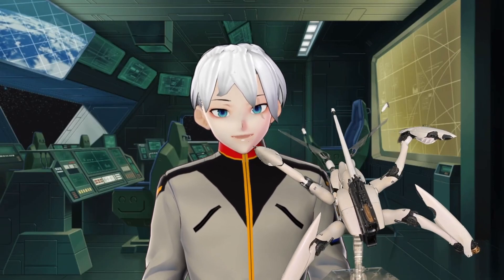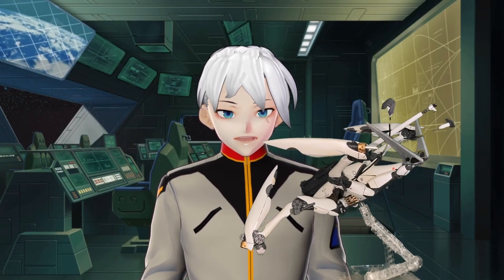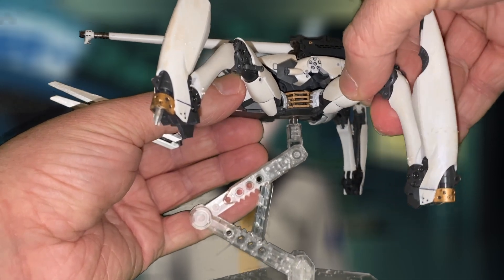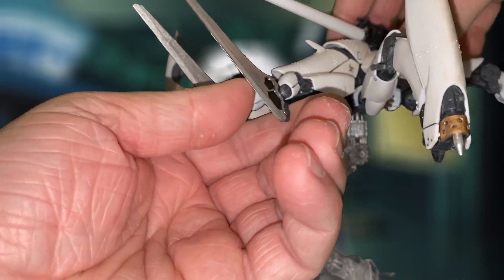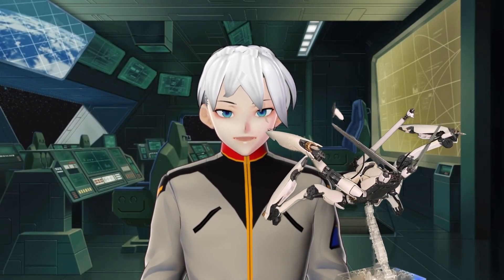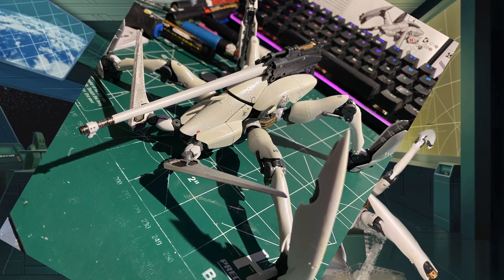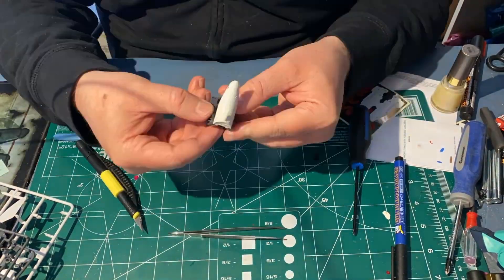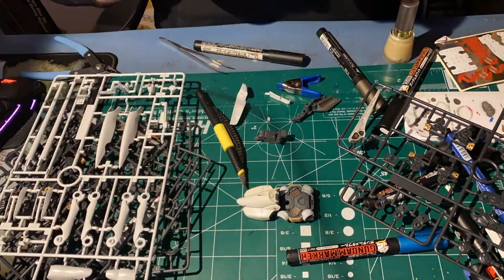THE EIGHTY-SIX HG REGINLEIF REVIEW! Spider Mech Awesomeness in 6 minutes!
In this video, Murdock goes over the upgraded hero machine of -86 THE EIGHTY SIX- --The HG 1/48 scale Reginleif.

29 piece gunpla building starter kit
GodHand SPN-120
Tamyia Extra-thin Cement
Mini vise

[Note: purchasing eligible items gives me a commission from Amazon for pointing you in their direction, there is no additional cost to you, these are merely some suggestions covering a very specific topic]